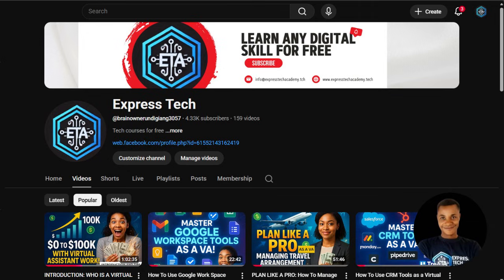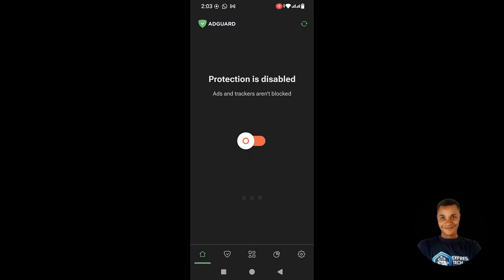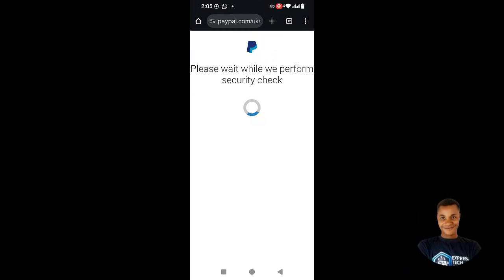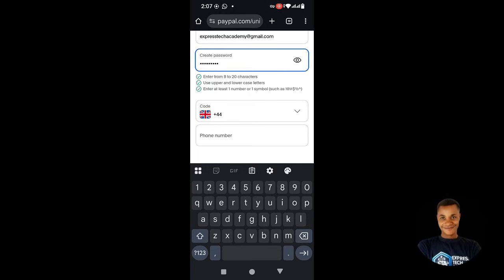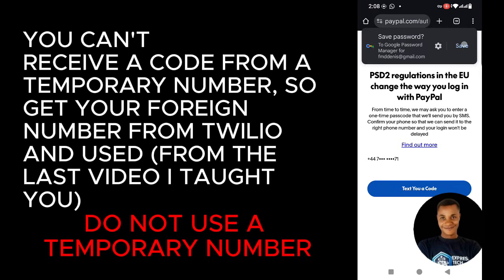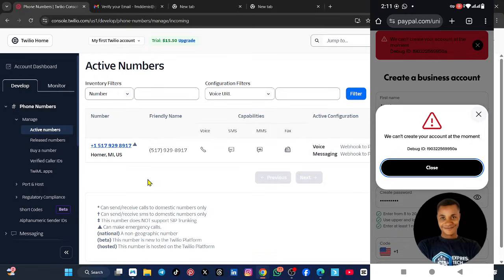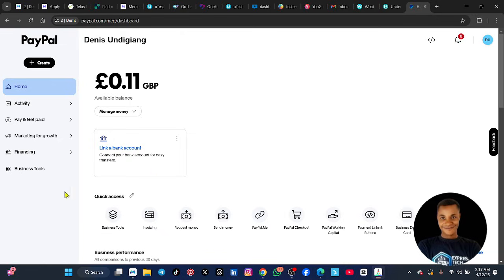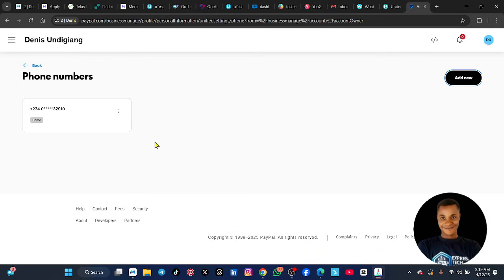How to Create a PayPal From Africa in 2025 (Full Setup Tutorial)- FOR SURVEYS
JOIN OUR TELEGRAM CHANEL WHERE WE POST JOBS AND WAYS TO MAKE MONEY ONLINE EVERYDAY

How to Create a PayPal From Africa in 2025 is one of the most requested tutorials, and in this video I show you the exact method that works across multiple African countries. You’ll learn how to create, verify, and fully activate your PayPal account so you can send, receive, and withdraw money without errors or restrictions. I break down every step, including choosing the right country setup, verifying your email and phone number, linking your card or bank, and avoiding the common mistakes that cause account limitations. Whether you're a freelancer, business owner, student, or online earner, this guide will help you use PayPal smoothly from Africa and access global payments with ease. Follow the steps carefully for a successful setup.

🔥 10 SEO-Optimized Hashtags

📌 35 SEO Tags (comma-separated)